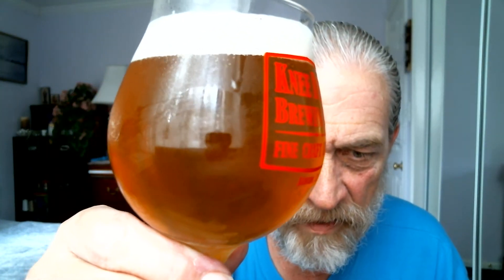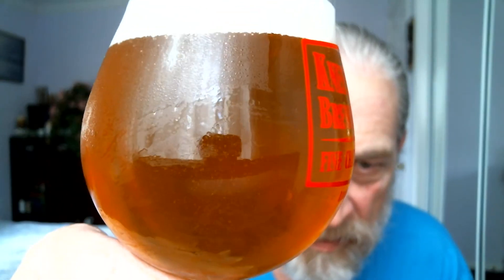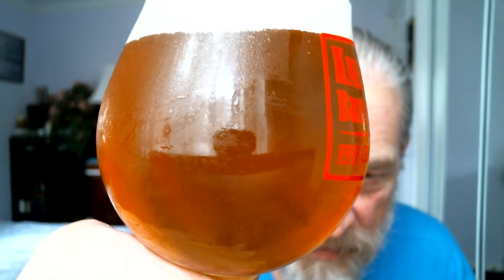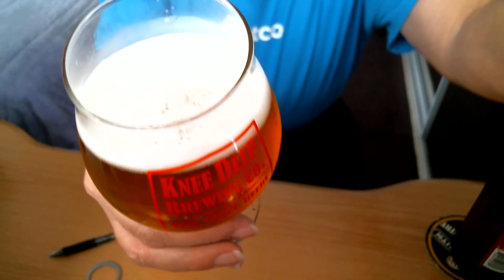Rob John's Beer Reviews #112 ALAMEDA ISLAND BREWING UNREP DOUBLE IPA =A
ENJOY THIS WONDERFUL DOUBLE IPA ROB JOHN'S P.S CHUGG IT!